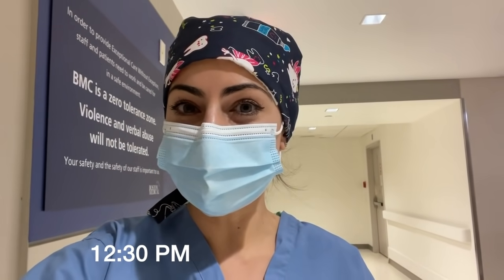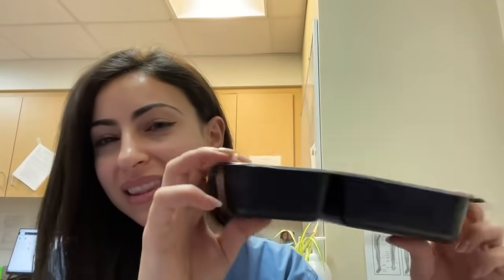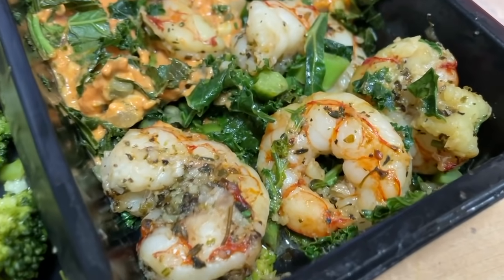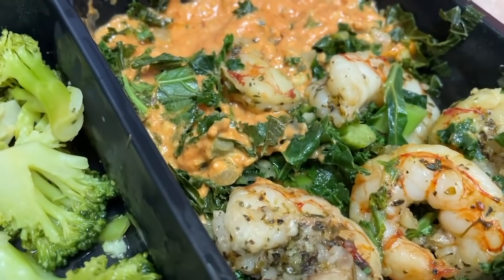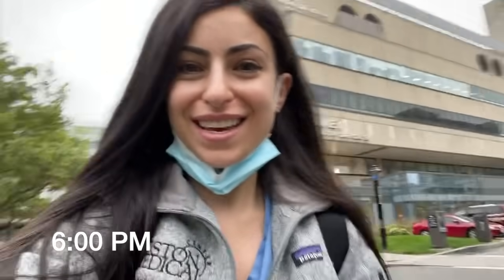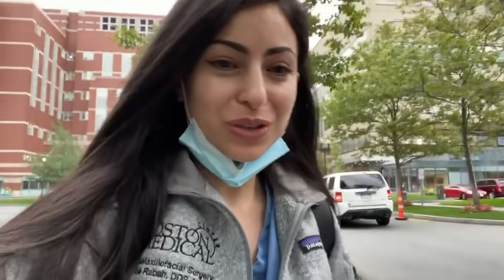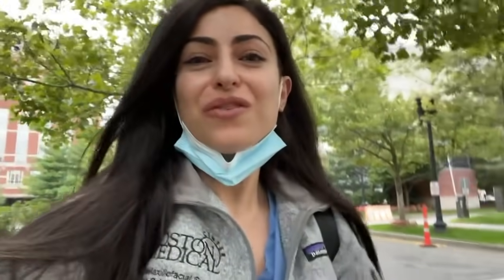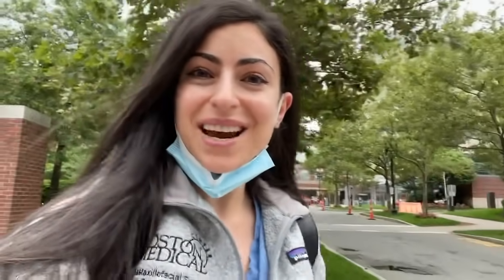VLOG | Day in the Life of a Surgery Resident on Vascular Surgery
In this latest VLOG I take you a day on in my residency on Vascular Surgery.

This video is in no way supported by my institution or employer. Each hospital has different set up that may not be the same as my own hospital. This video is merely intended to show an example of a day in my life on pediatric anesthesia rotation. No duty hour violations were made in the making of this video. For patient safety and HIPAA regulations, no patient procedures or information was used or filmed in this video.

If you have any questions please leave them below in the comments and I will do my best to answer them.

About Me:
Some of you may know me by my Instagram handle @Fifteenblades. My name is Dr. Rola Rabah. I am a fourth-year Oral & maxillofacial resident completing my 6-year residency to become a dual MD DDS degree Oral surgeon.